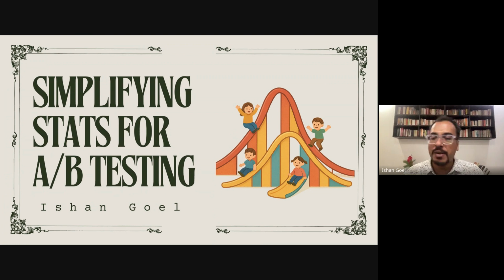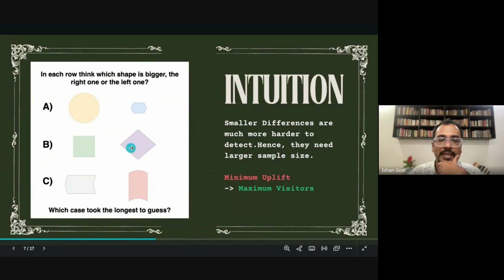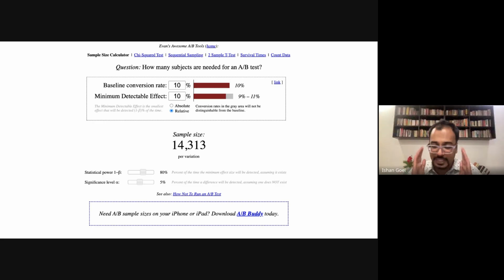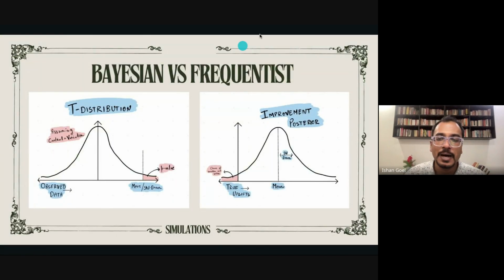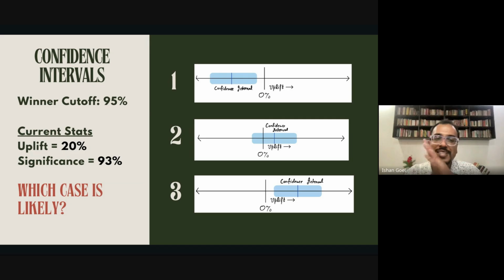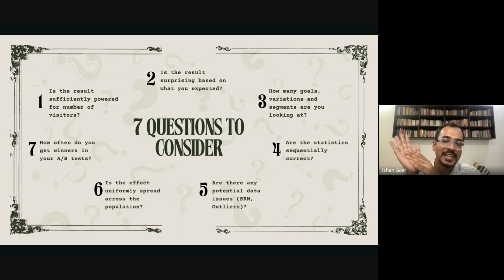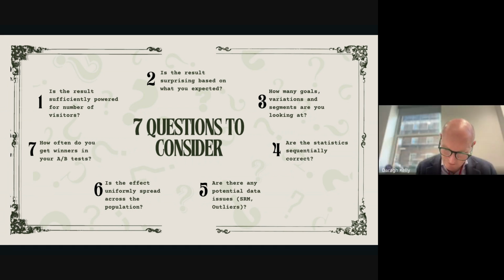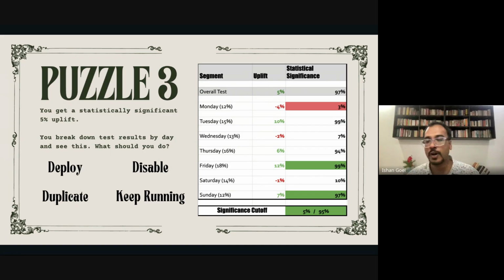Simplifying Stats of A/B Testing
Are your A/B test results misleading you? Learn how to decode statistics and make data-driven decisions with confidence.

Webinar Overview: Join Ishan Goel, an industry expert, for a power-packed session that dives into the essentials of interpreting A/B test statistics. Whether you're stuck with false winners or unsure when to stop a test, this webinar will provide you with actionable insights to achieve statistical rigor in your experiments.

Key Takeaways:

- How to calculate sample sizes with precision.
- The 4 critical statistical parameters: Empirical Data, Averages, Improvement, and Significance.
- The practical wisdom of Twyman’s Law: Knowing when to extend your test for better outcomes.

Why Attend?
This webinar is tailored for anyone who has experienced these frustrations:

- Seeing uplifts but failing to achieve statistically significant results.
- Deploying winners that fail to perform.
- Doubts about when to conclude your tests or whether your results are reliable.